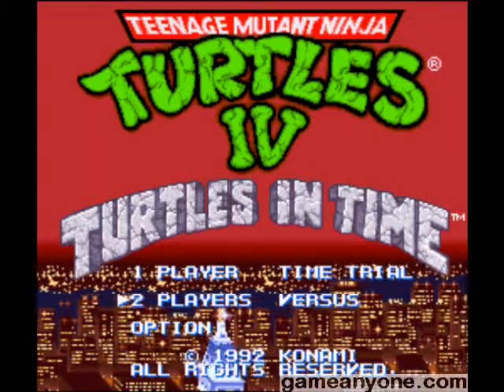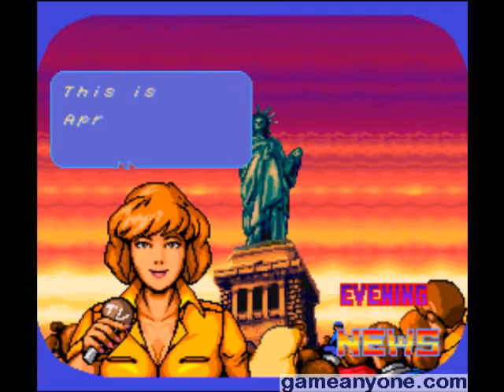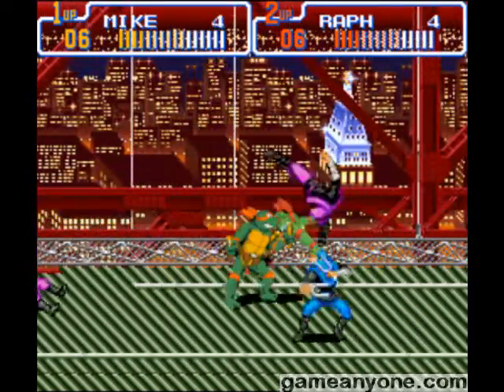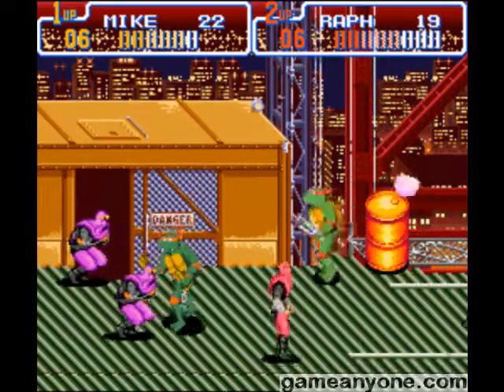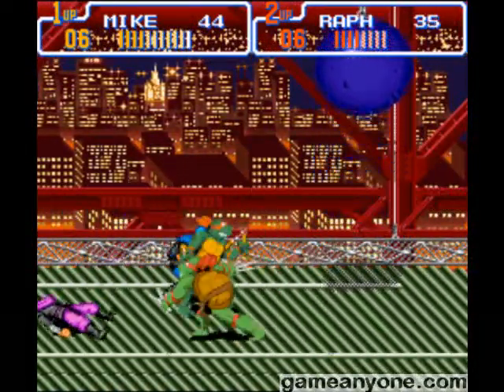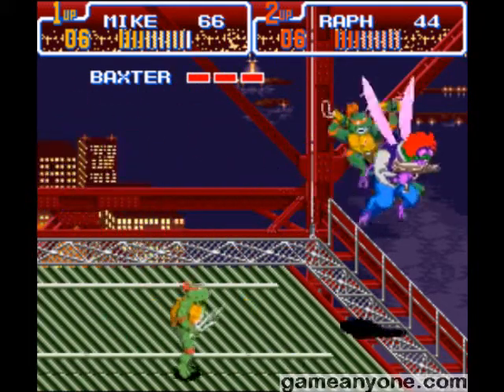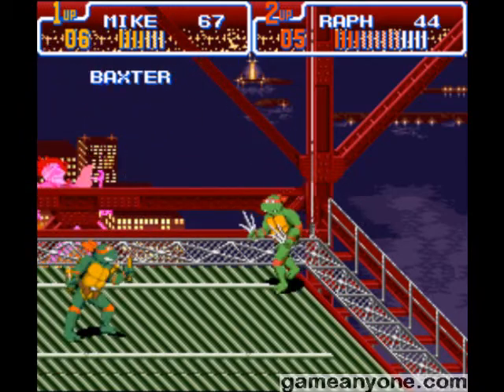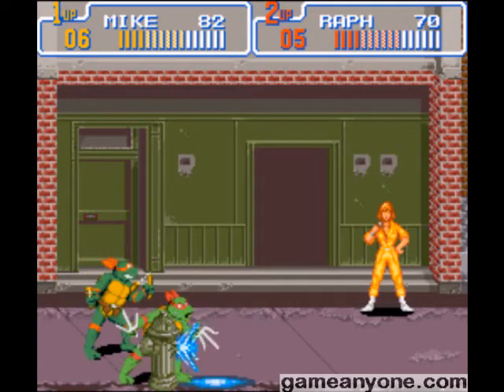Let's Play Teenage Mutant Ninja Turtles IV: Turtles In Time - Big Apple 3 A.M. (ep. 1)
Alright, time for a little co-op turtle action!  It's raise some shell.